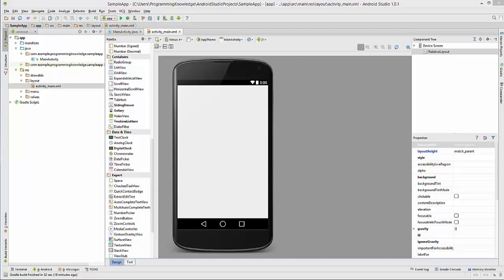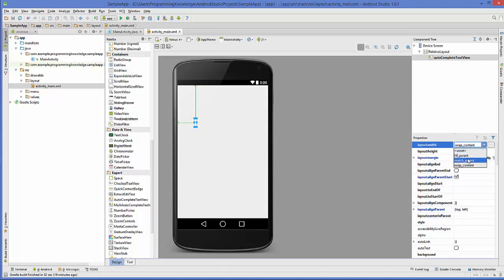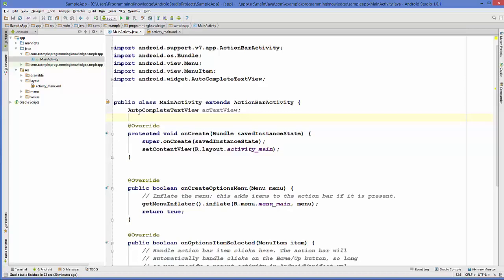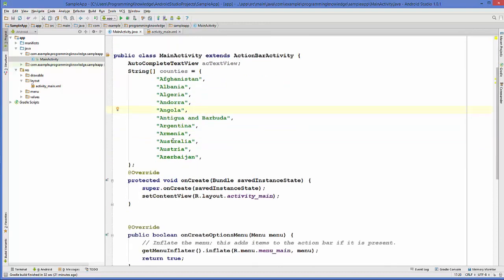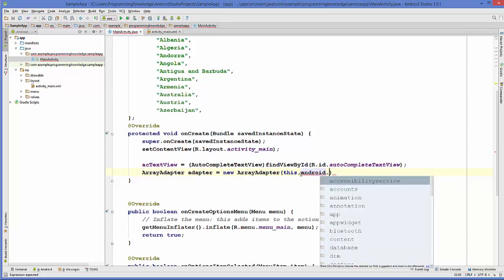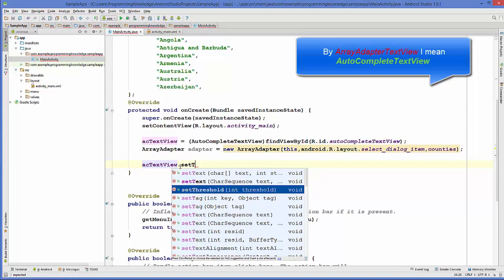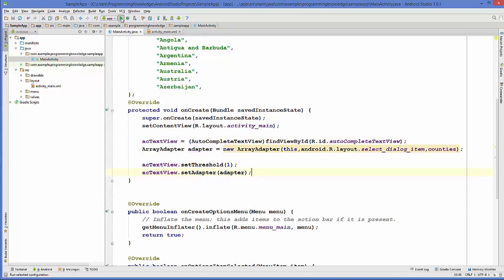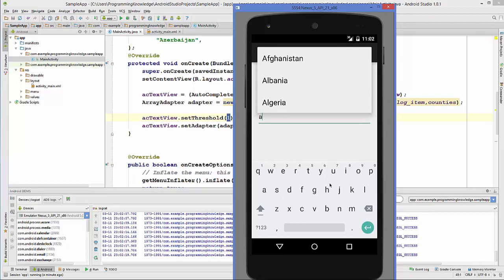Android Tutorial for Beginners 24 # Android AutoCompleteTextView Control